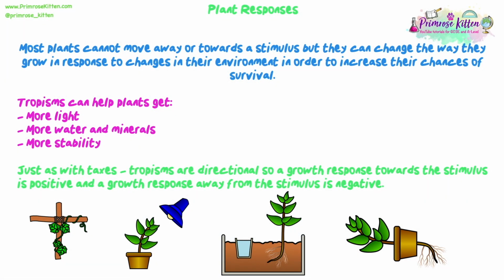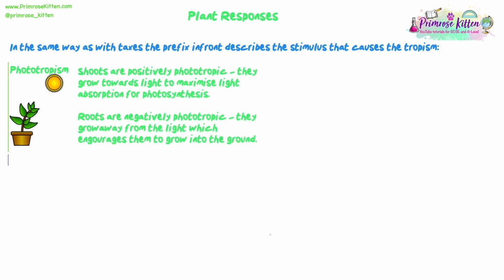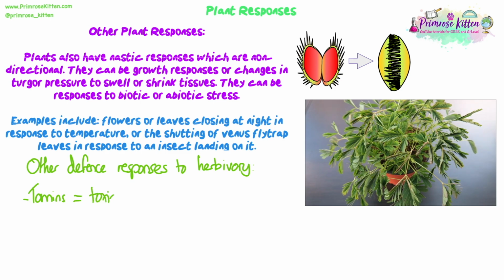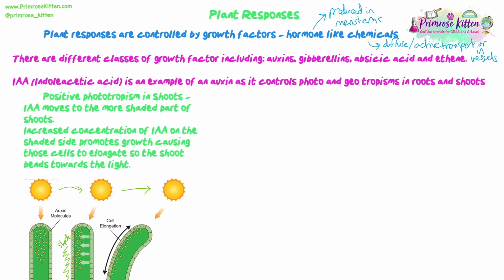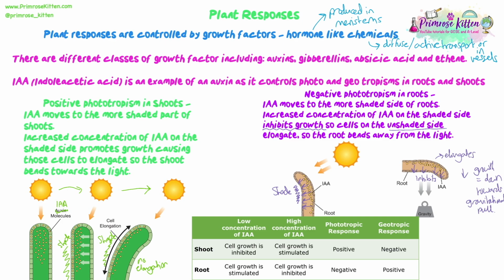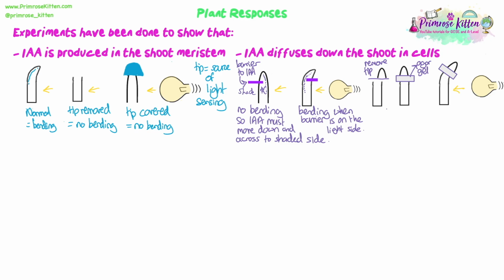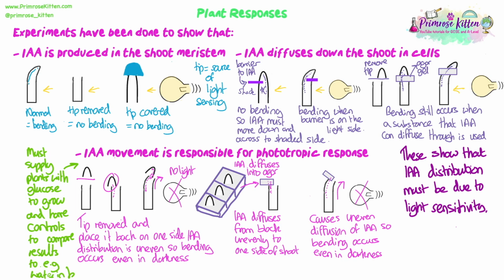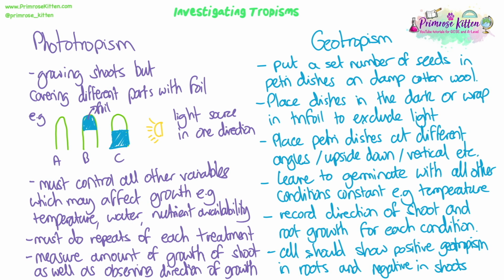Plant responses and tropisms | Revision for Biology A-Level